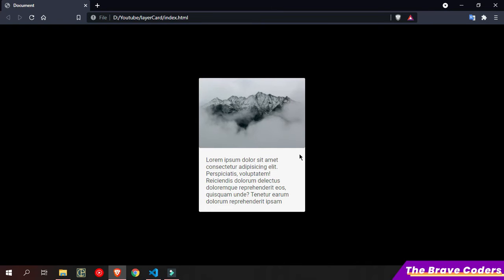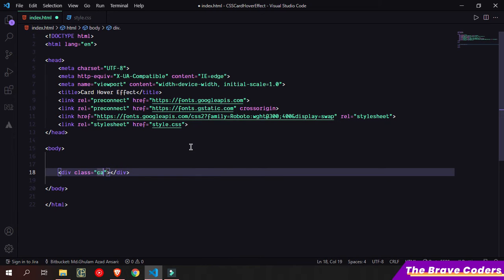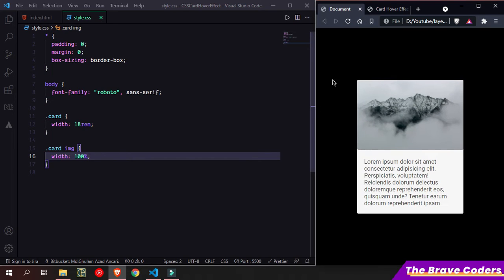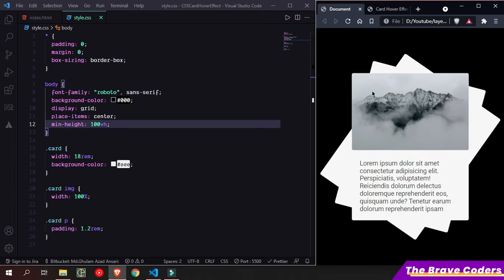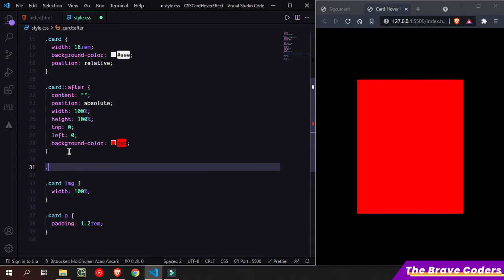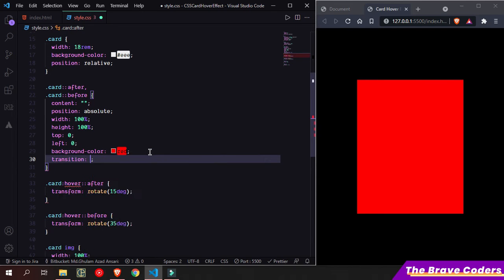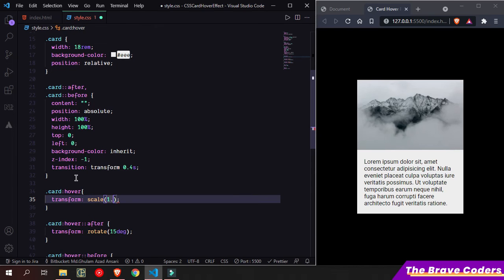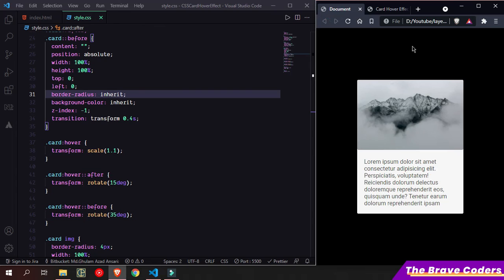CSS Layers Card Hover Effect | HTML & CSS Tutorial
🎵 Track Info:
Title: Focus by Roa
Genre and Mood: Dance & Electronic + Bright